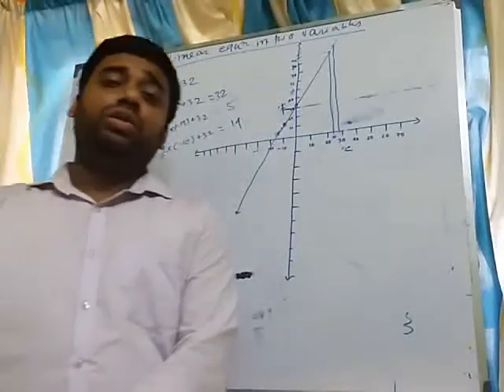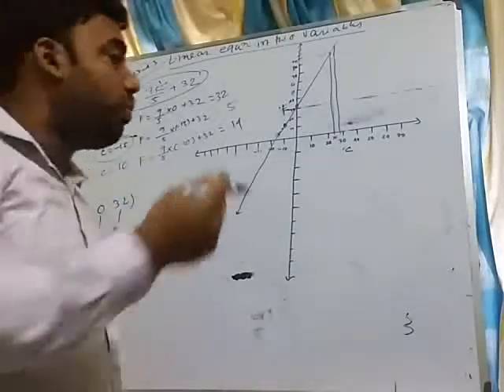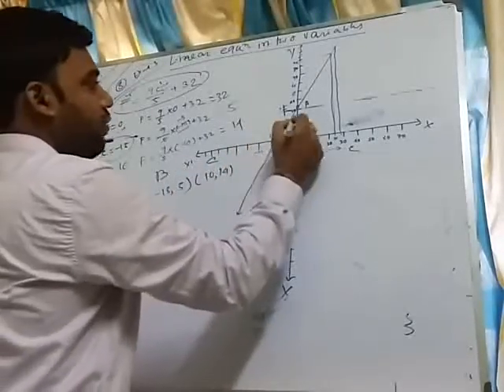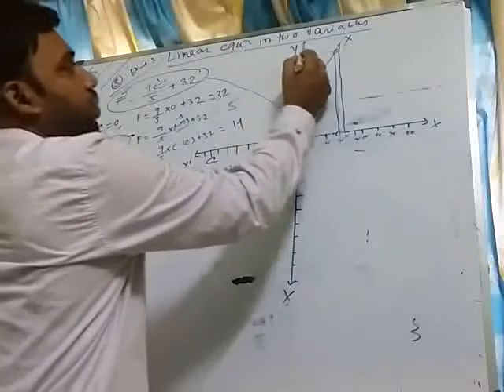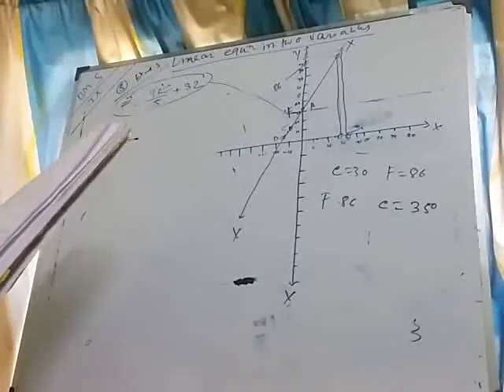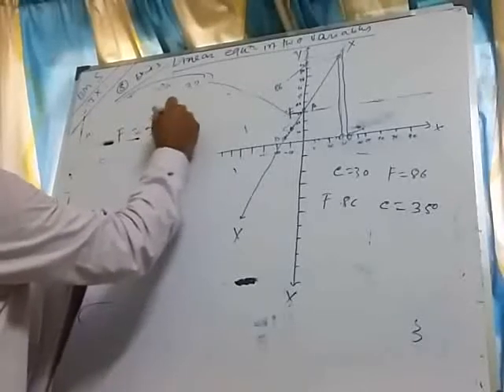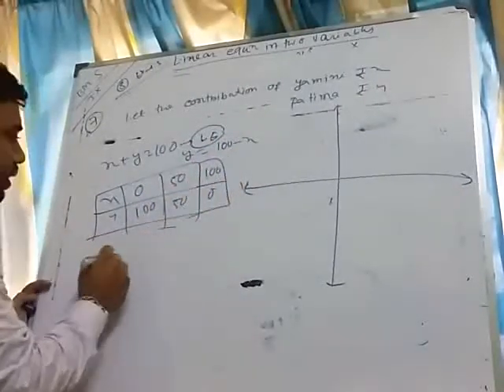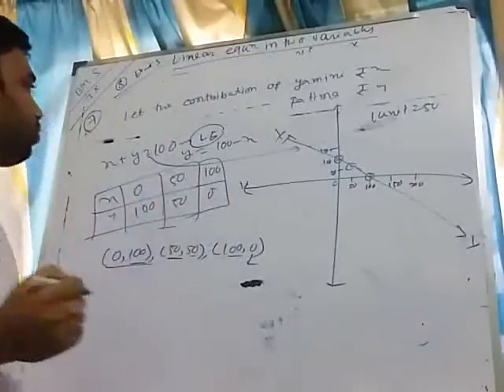Class IX Mathematics (Topic : linear equations in two variables) part-6